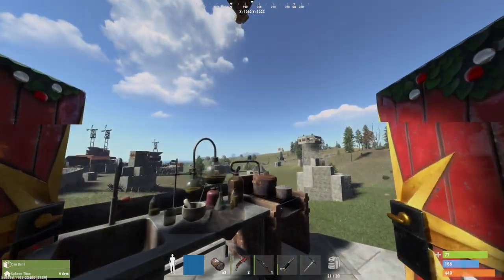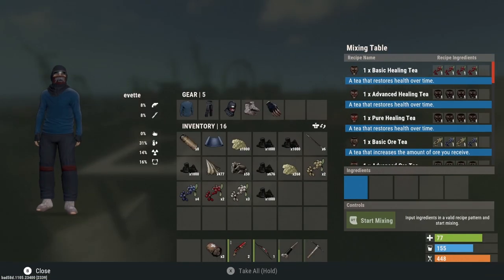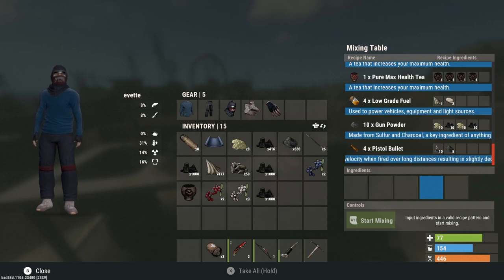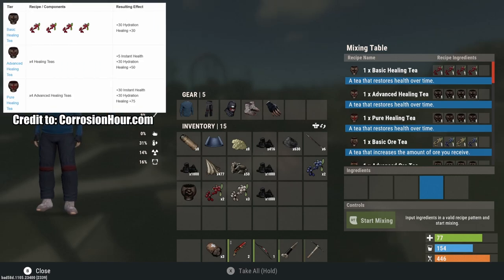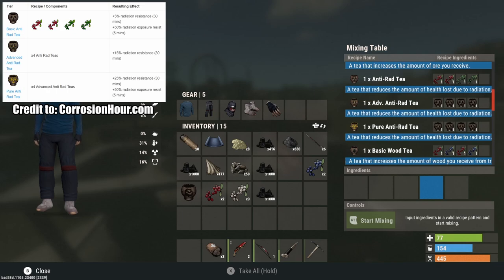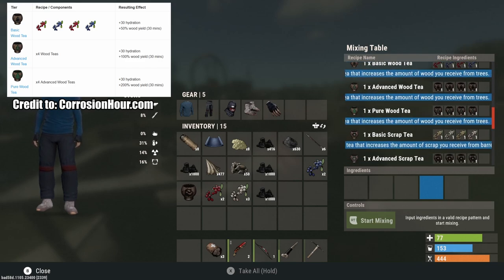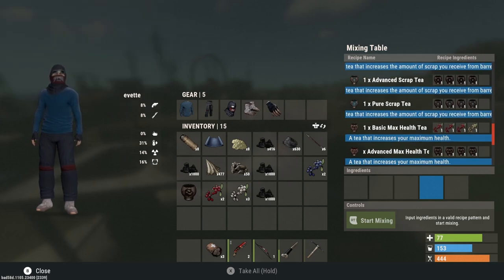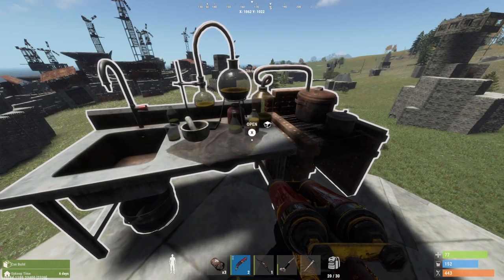Rust: You NEED TO Start USING Mixing Tables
Let's talk Mixing Tables in Rust because Rust Mixing Tables are OVERPOWERED! For the cost of a few berriers you can insanley buff your Rust character! The Mixing Table will help Rust Farmers, Rust PvPers, Rust Monument Runners and EVERY Rust players outside Rust Builders! Seriously the Rust Mixing Table is overpowered! So let's go over how to use a mixing table in Rust!